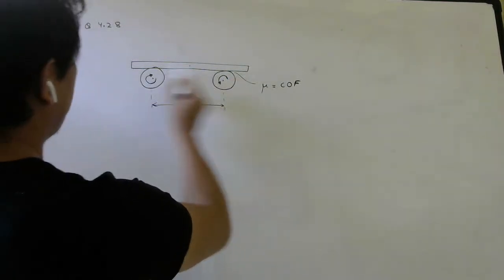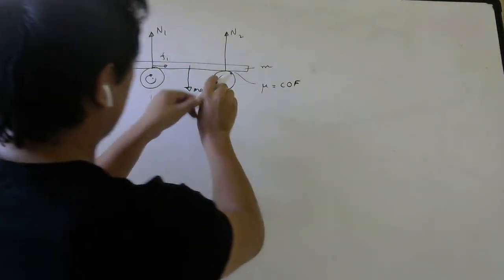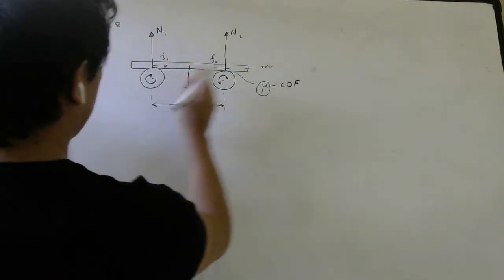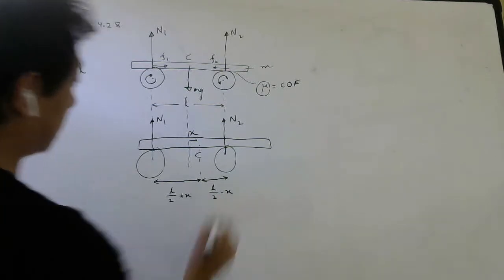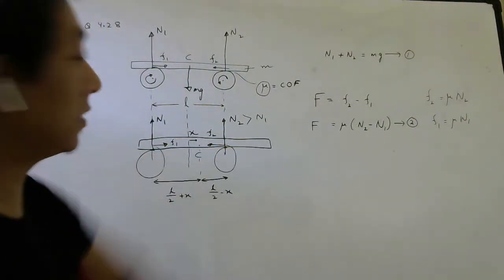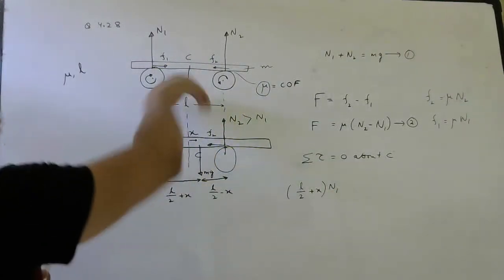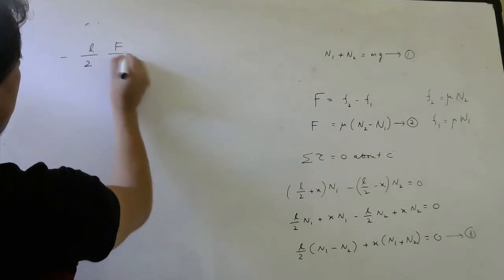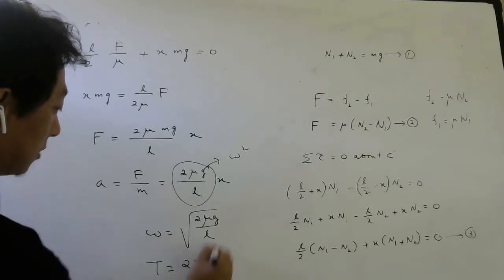Solution of Irodov problem number 4.28 (Oscillations)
A good jee advance problem to find period of oscillation